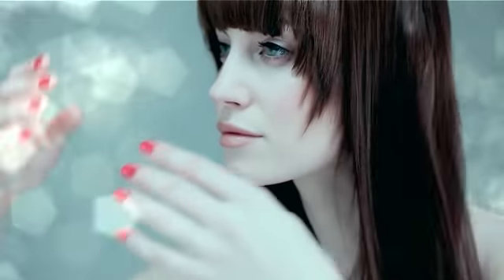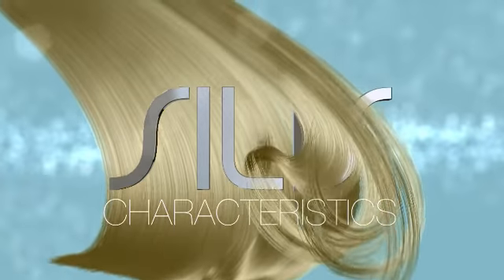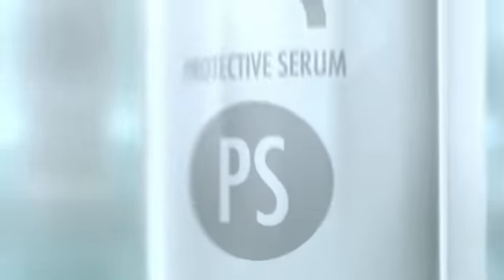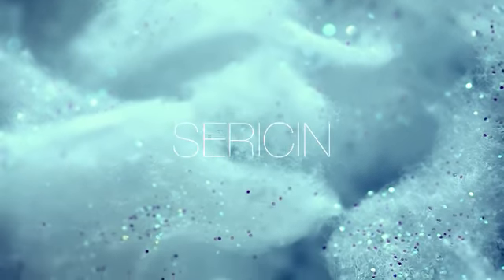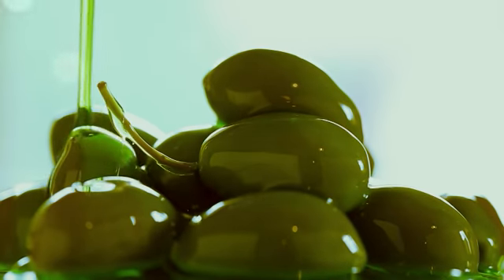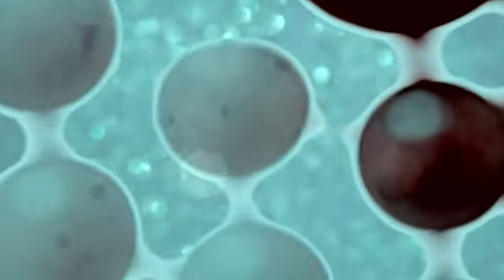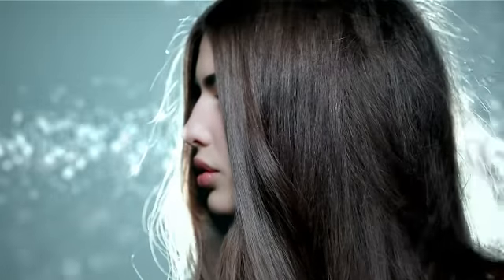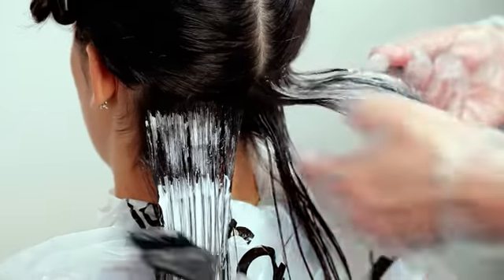FRAMESI SILIS - SILK STRAIGHTENING SYSTEM - Introduction & characteristics